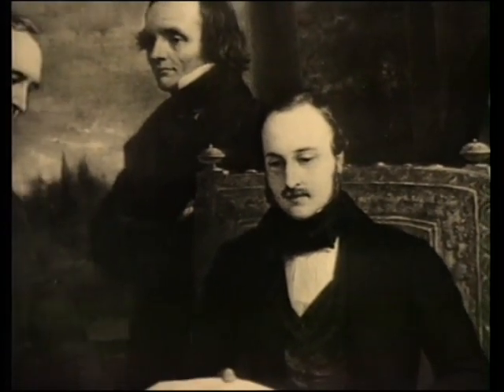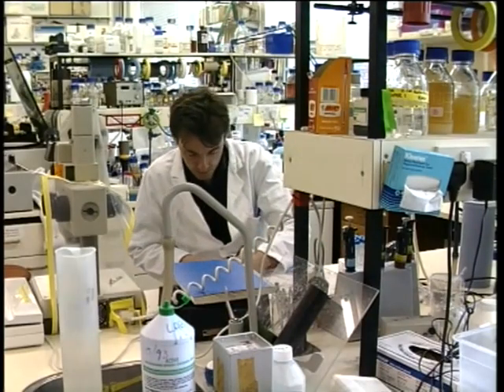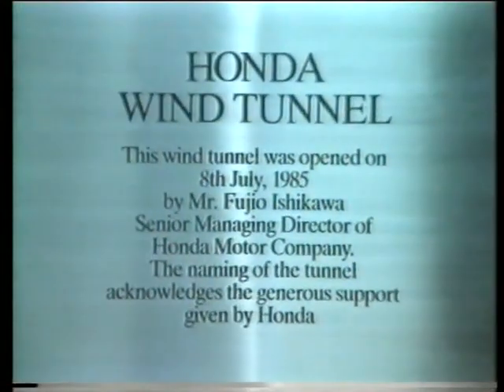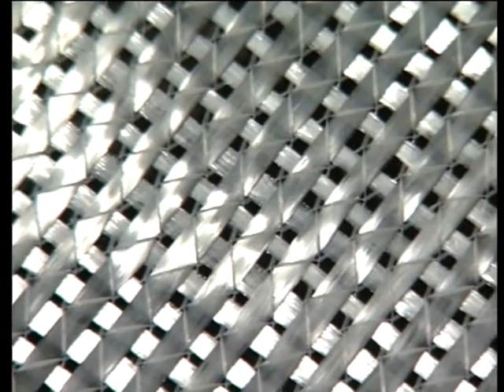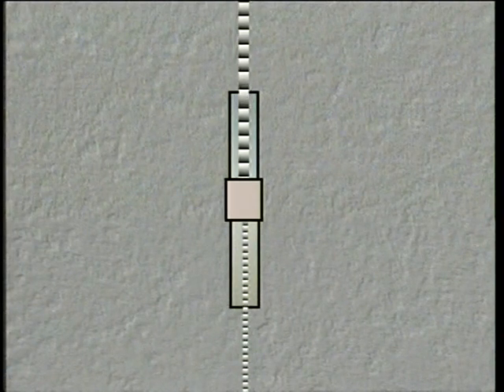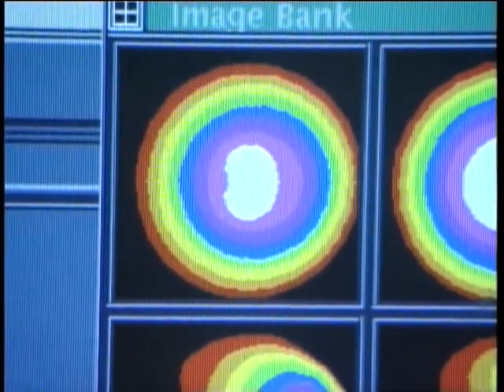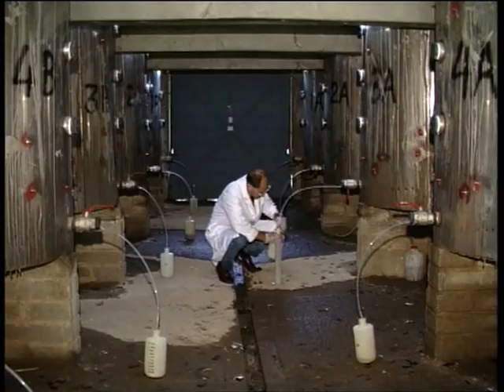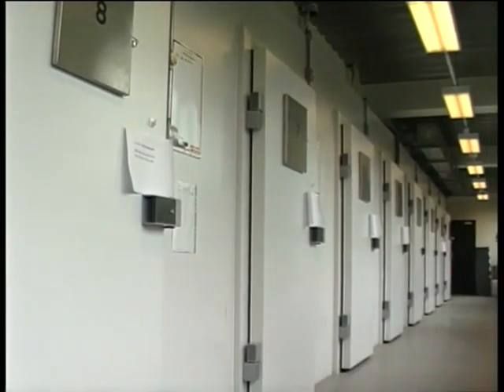Imperial College Japan Office Promotional Video 1993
A video made to promote the (short lived) Imperial College Japan Office. The video describes the formation of Imperial College and shows some of the research work being carried out at that time (1993).

For more: